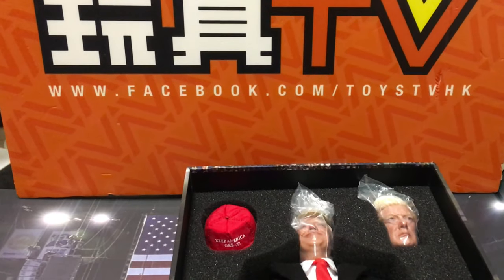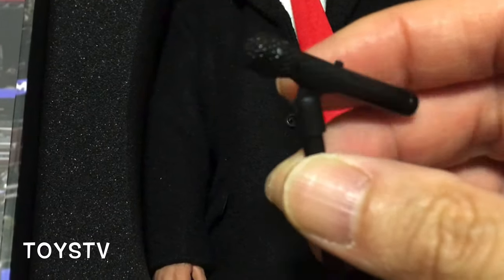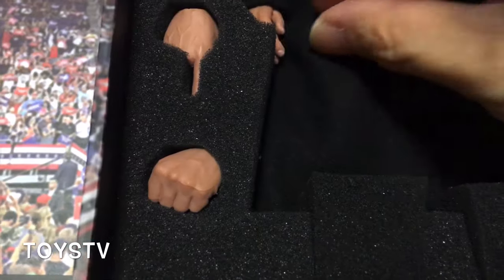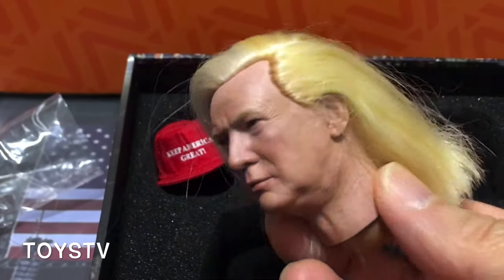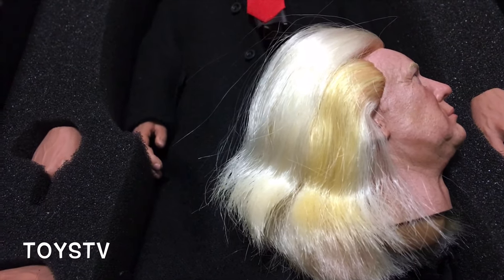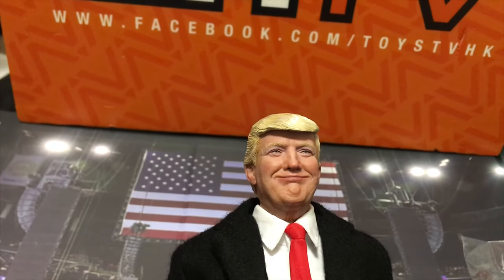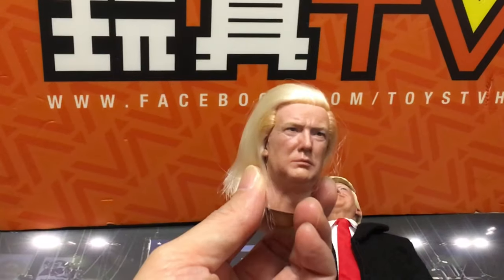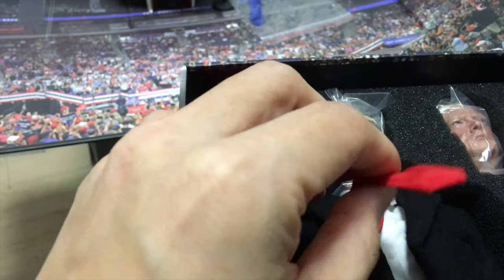「Figure Talk」#100 (Eng) DID 1/6 Donald Trump 2020 AP003 TOYSTV Unbox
Production: TOYSTV Production Team
Program host: Bryan
Produced by: Bryan